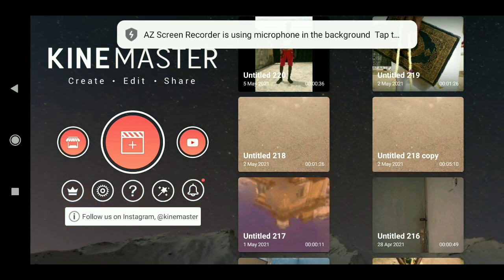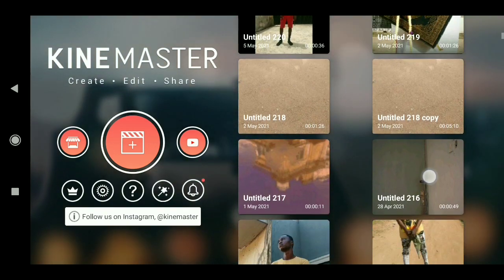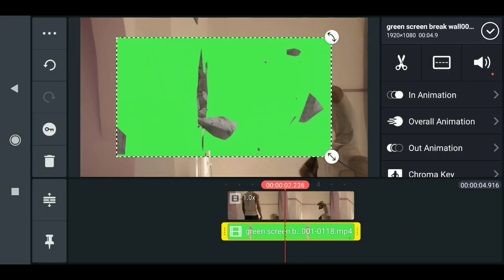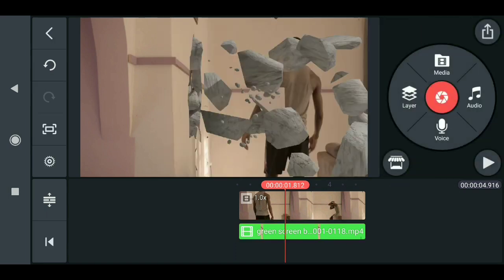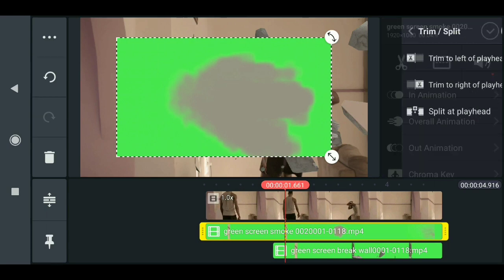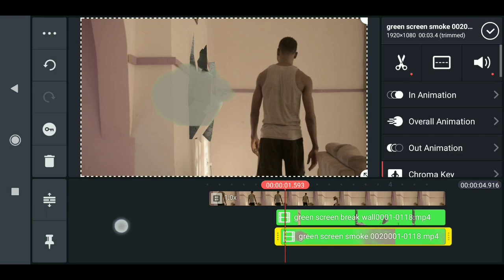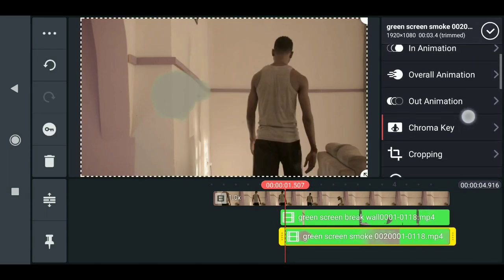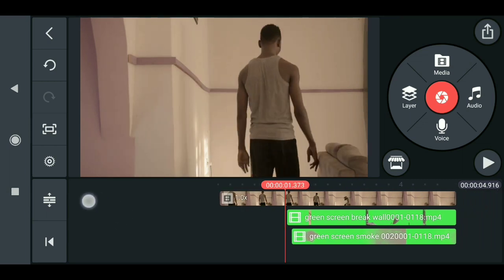wall fracture using vfx Kinemaster Vfx Tutorial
all files here!